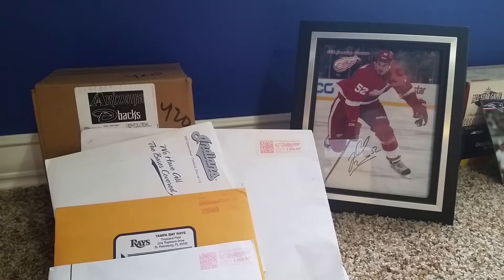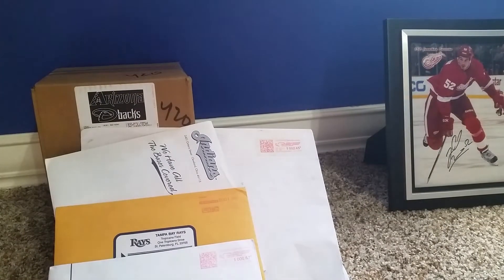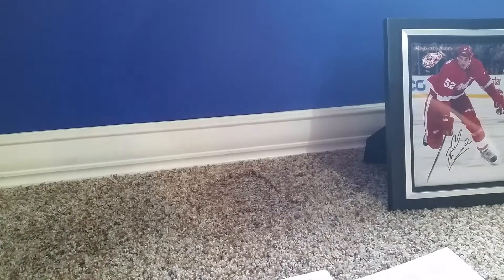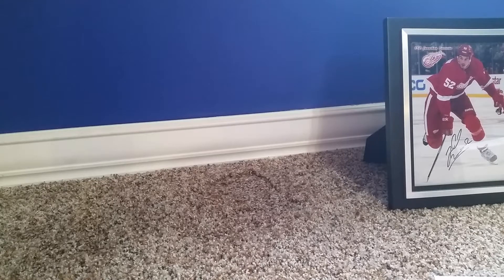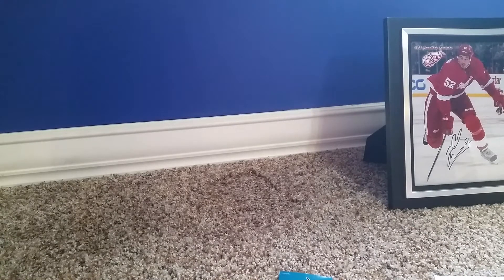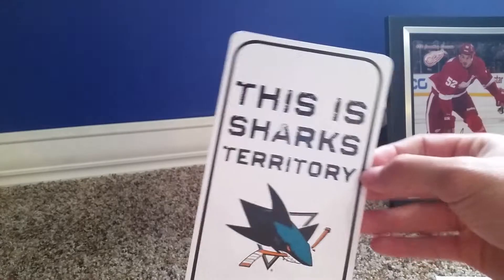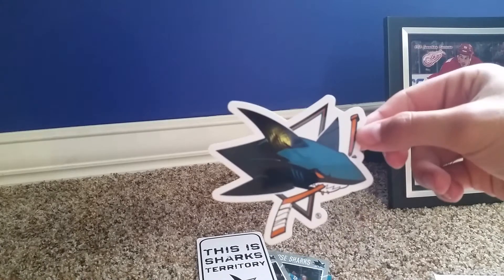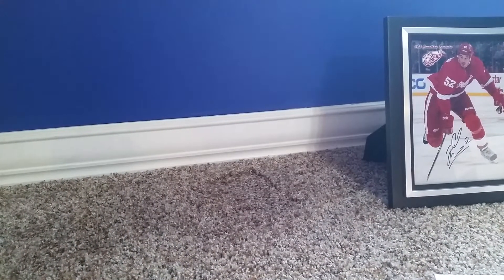Fan Packs #6 (5 teams)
Here's 5 more fan packs for you guys!  Let me know who those guys are